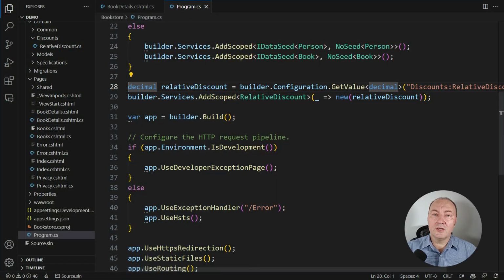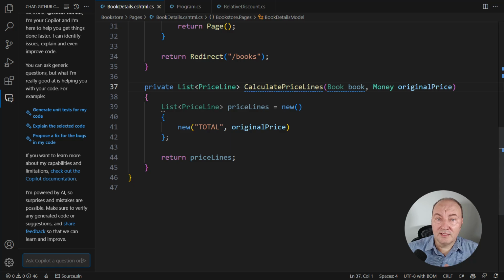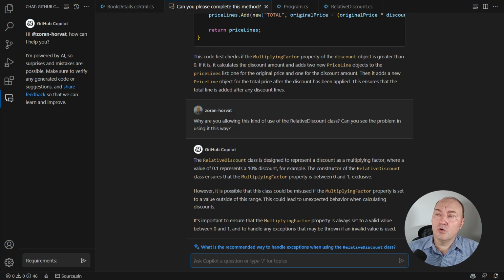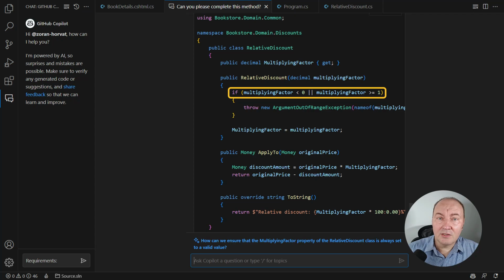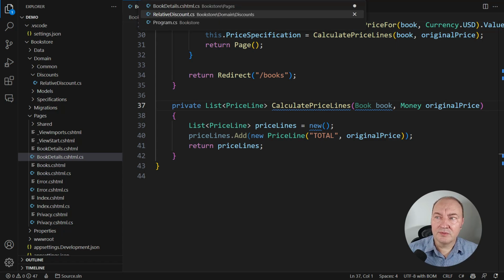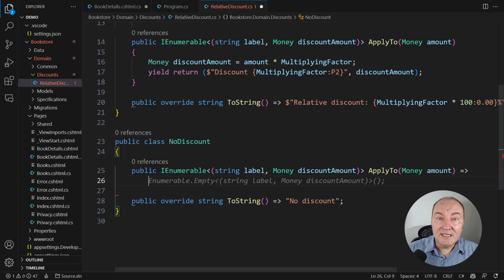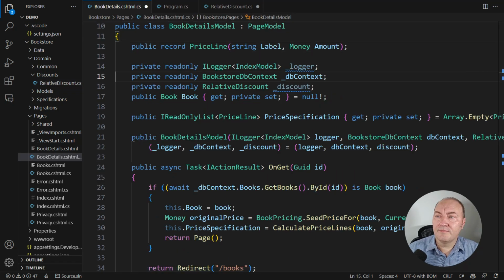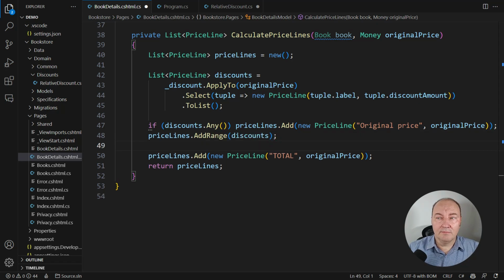I Have Tried Copilot Chat on ASP.NET Core and This Is What I Got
Ever wondered how the newly introduced Copilot Chat, which is a part of the GitHub Copilot X suite, combines with its predecessor, the line-based GitHub Copilot, when designing complex features in an ASP.NET Core application? In this video, we have challenged these AI-powered tools to assist in the creation of one tricky feature that requires a bit of object-oriented design, on top of filling the methods with code.
Discover how Copilot Chat, powered by GPT-4, can generate large portions of code in an interactive manner and observe the good-old line-based GitHub Copilot helping design a system of classes and interfaces.
Although they can't fully replace a human developer when it comes to design, these tools can certainly speed up the coding process. Join us as we navigate the fascinating world of AI-assisted programming. By the end of this video, you'll have a solid understanding of when to use which tool and how it can aid in your software development journey.